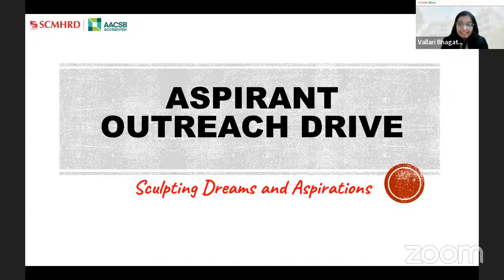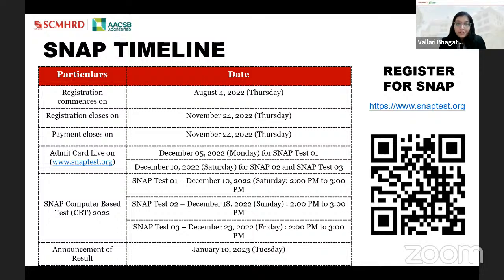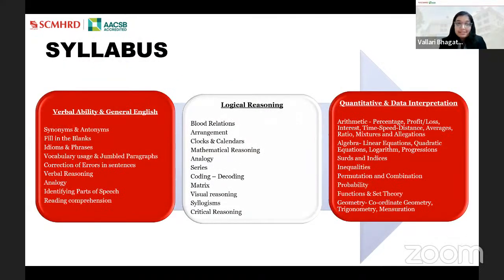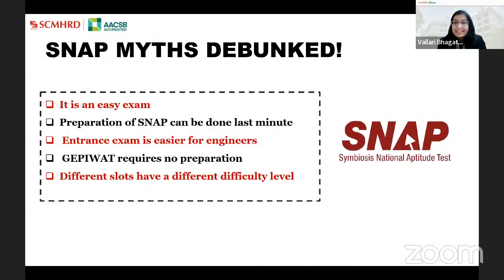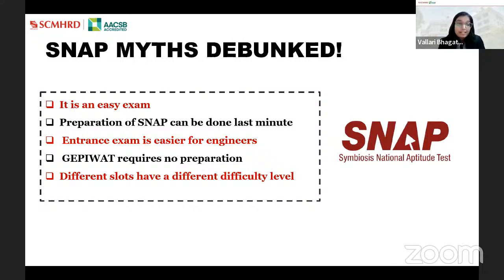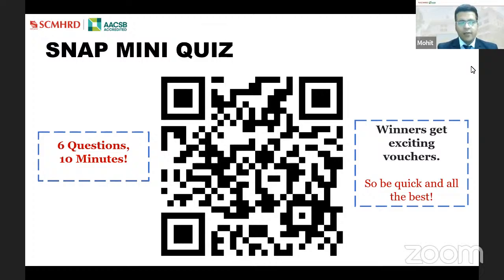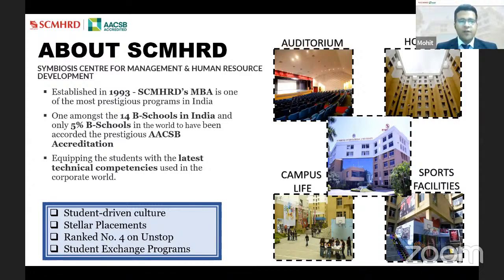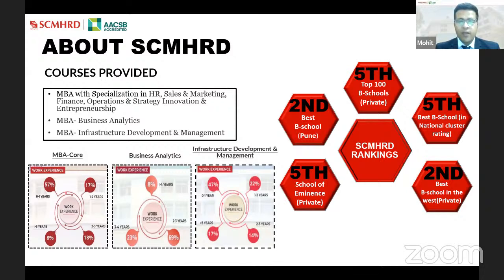Ace it in a SNAP with SCMHRD | MBA | Patrick Dsouza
Ace it in a SNAP is a session by students studying at SCMHRD to help SNAP Aspirants. The session will be a live interactive session where aspirants can get their questions answered. The session will also include tips to prepare for SNAP, information about the various courses at SCMHRD.

• CAT
• CET

Test Series
• CAT
• CET
• IIFT
• XAT
• NMAT
• SNAP
• CMAT
• TISS

• CAT
• CET
• XAT
• IIFT
• NMAT
• SNAP
• CMAT